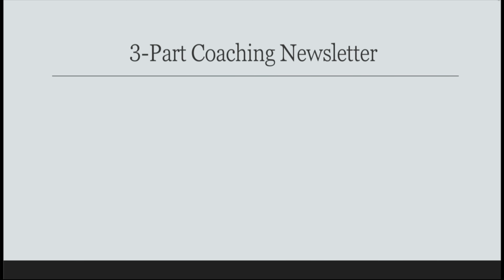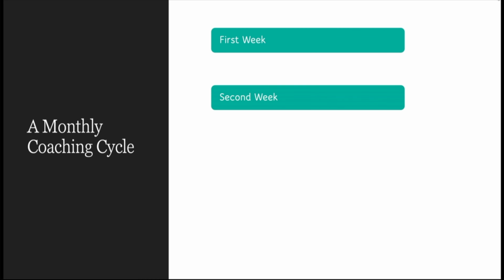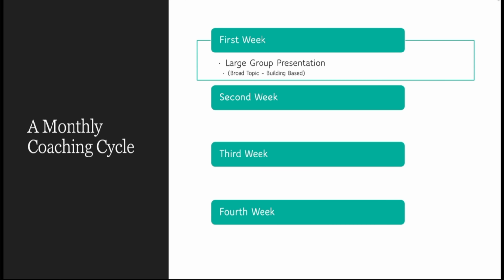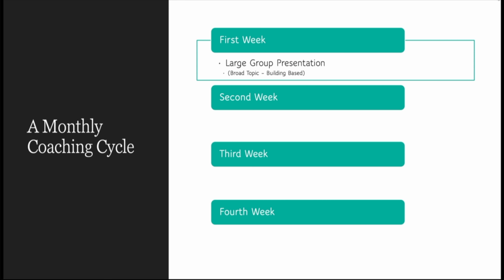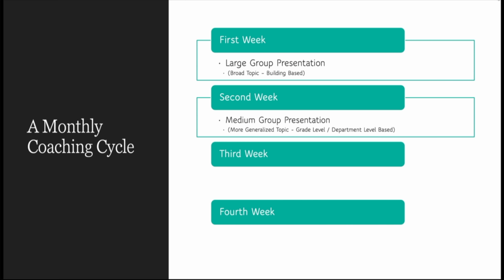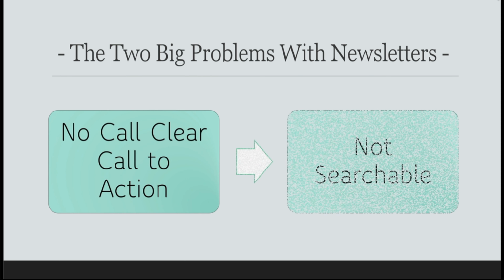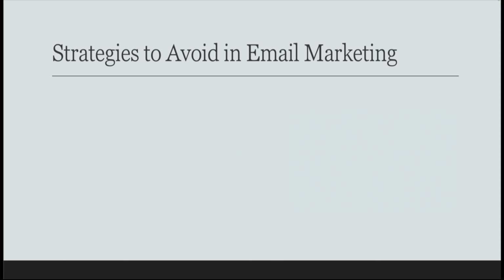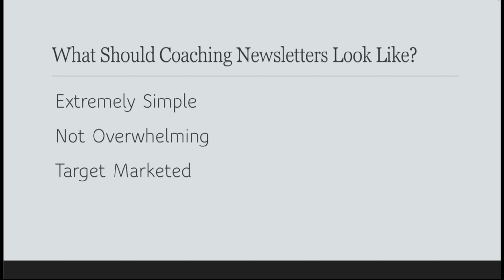Newsletter Tutorial: How to Create a Better Instructional Coaches Newsletter For K12 Teachers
Newsletter Tutorial: How to Create an Email Newsletter that People Want to Open and Read.

Are you an Instructional Coach and want to kick up your Tech Tip Tuesday email newsletters? In this video, Jeff Bradbury, creator of the TeacherCast Educational Network will walk you through a brand new strategy and philosophy for creating your email newsletters that will have your jaw on the floor.